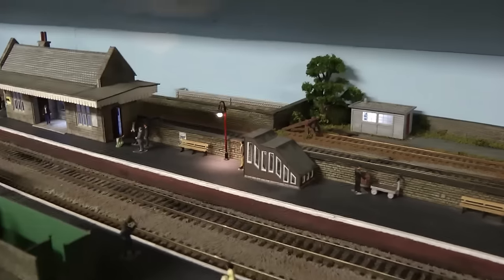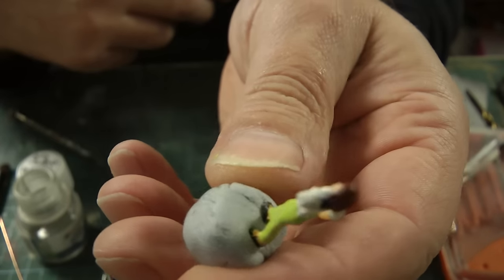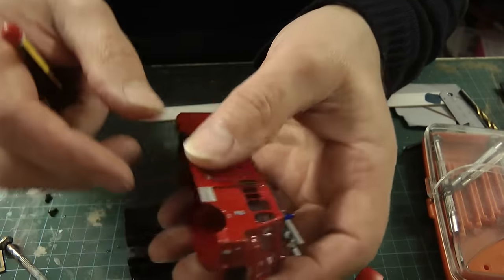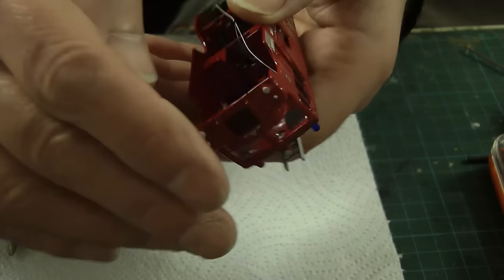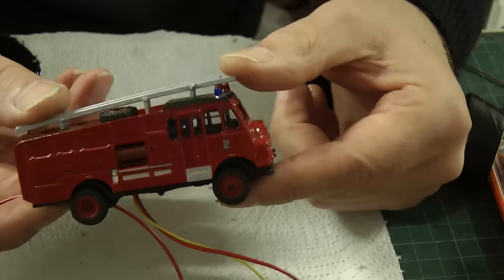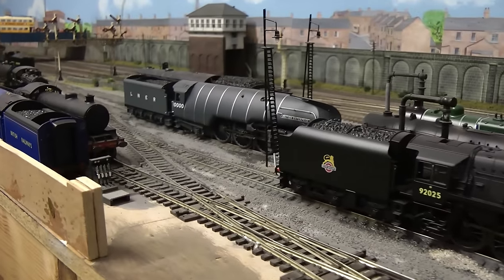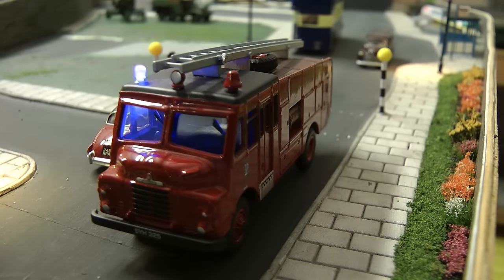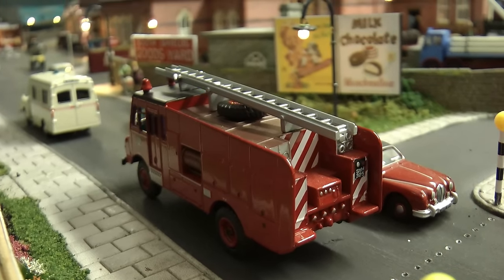Fitting a L E D into a Green Goddess Fire Engine No 415.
Here is a bonus video which was planned for next week which has been brought forward. fitting a LED into a fire fire engine is something that i have always wanted to do. Enjoy.